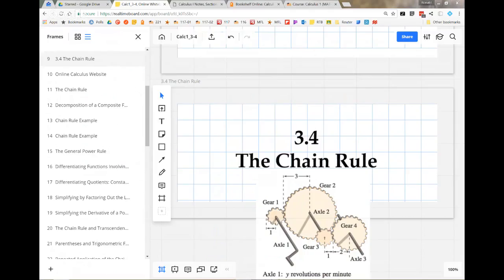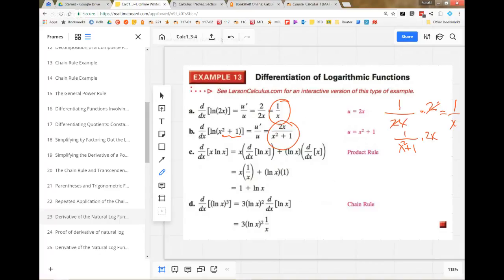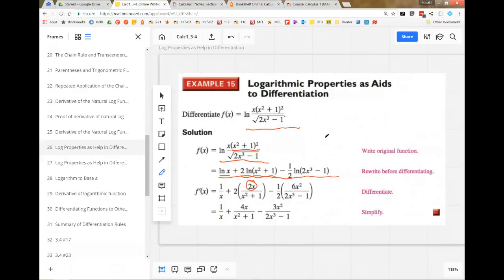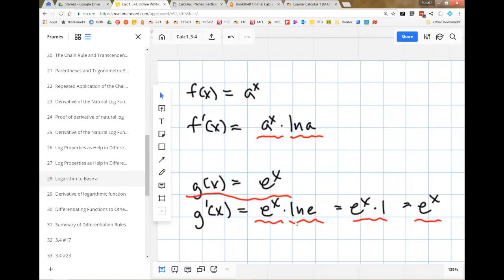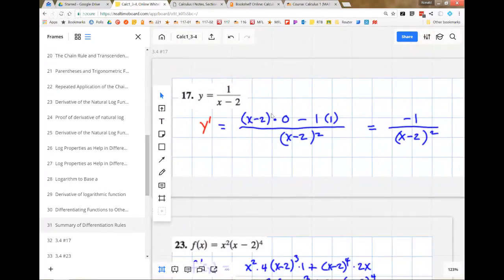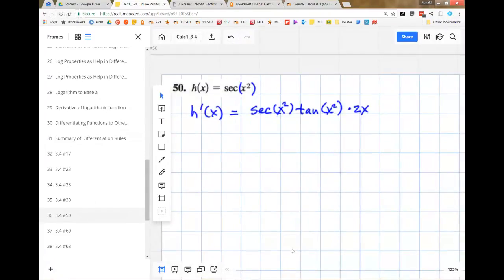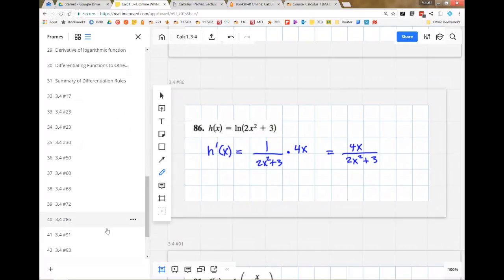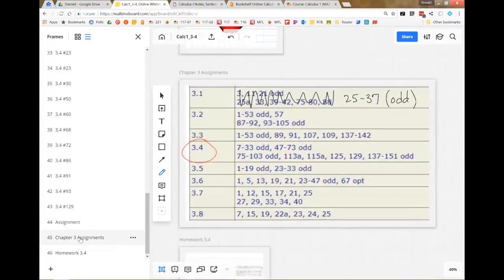3.4 (day 2) : The Chain Rule